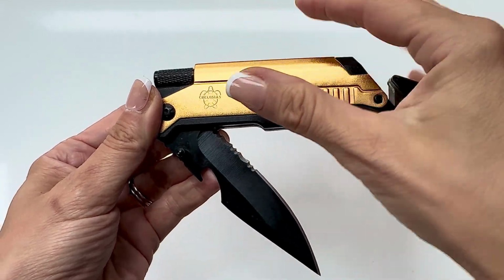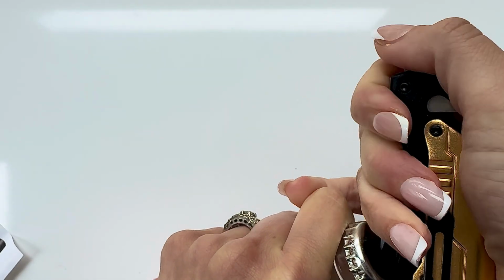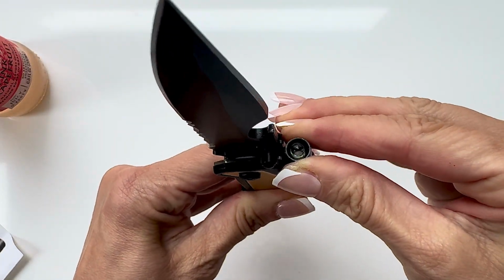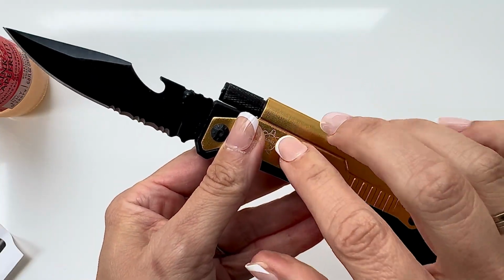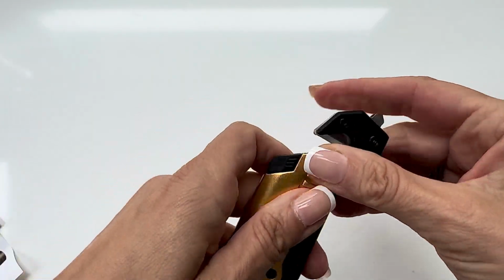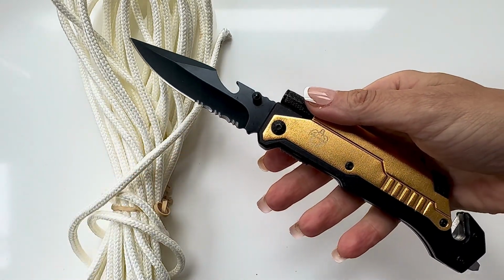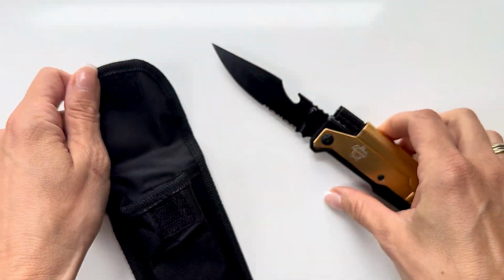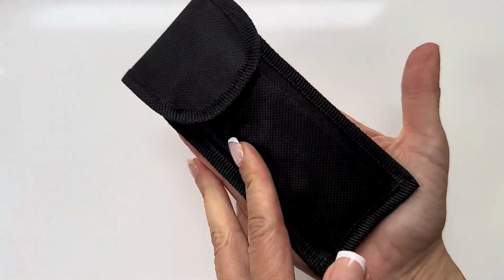Ultimate 7-in-1 Pocket Knife for Car Safety & Outdoor Enthusiasts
Seven integrated tools that make this knife a must-have:​
Flat Blade: Ideal for precise cutting tasks.​

Serrated Blade: Perfect for slicing through tougher materials like rope or fabric.​

Bottle Opener: A handy addition for opening beverages after a long day.​

Mini LED Light: Provides illumination in low-light situations.​

Magnesium Fire Starter: Essential for igniting fires when matches aren't available.​

Rope Cutter: Designed for quick and efficient cutting of cords and small ropes.​

Glass Breaker: A critical tool for emergency situations requiring window breakage.​

Crafted from high-quality stainless steel with titanium plating, this knife boasts exceptional durability and resistance to rust.
The aluminum handle ensures a lightweight feel without compromising strength.​
Measuring 8.5 inches when fully opened, with a 3.5-inch blade and a 5-inch handle, and weighing approximately 5.4 ounces, it's the ideal size for portability and functionality.​
Whether you're camping, hunting, or need a reliable tool for daily tasks, this knife is up to the challenge.​
Additionally, it makes for a thoughtful gift for both men and women on occasions like birthdays, Father's Day, or Christmas.​

Versatile, durable, and compact multi-tool, this pocket knife stands out as a top contender.

MultiToolKnife​ OutdoorGear​ SurvivalTools​ CampingEssentials​ TacticalKnife founditonamazon amazonreviewvideos amazonreviews amazonstorefront interiordesigninfluencers MichellesClickList (Disclosures: At no cost to you, clicking on links on this page may earn me a commission. Thank you for today’s extra cup of coffee. It’s appreciated! ad This product was provided to me by the seller, but all opinions expressed in this video are mine.) multi-tool pocket knife​, 7-in-1 folding knife​, camping gear review​, hunting knife features​, tactical knife unboxing​, survival knife demonstration​, best pocket knives 2025​, LED light knife review​, fire starter knife test​, glass breaker knife usage​, rope cutter knife demo​, bottle opener knife functionality​, titanium plated knife durability​, stainless steel pocket knife​, aluminum handle knife comfort​, portable camping tools​, outdoor adventure essentials​, gift ideas for outdoor enthusiasts​, how to use a multi-tool knife​, knife safety and maintenance tips